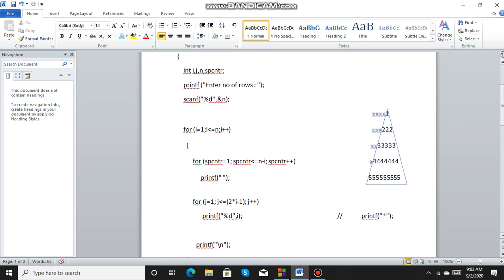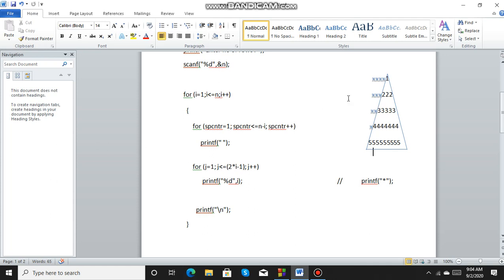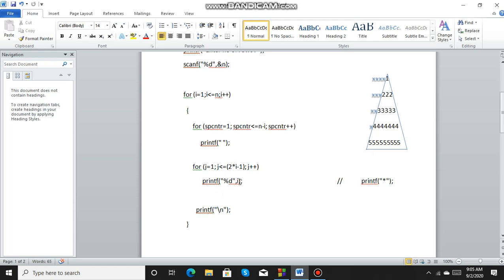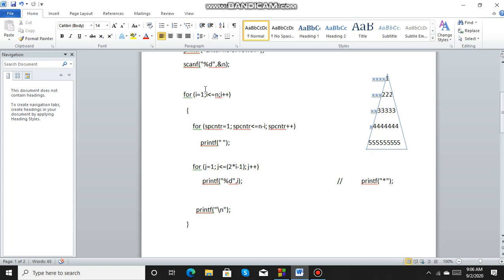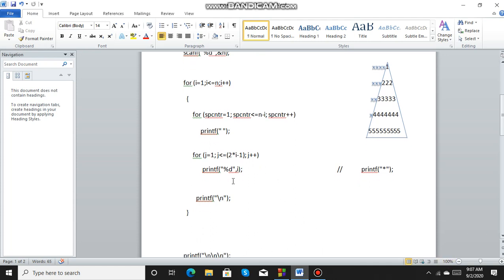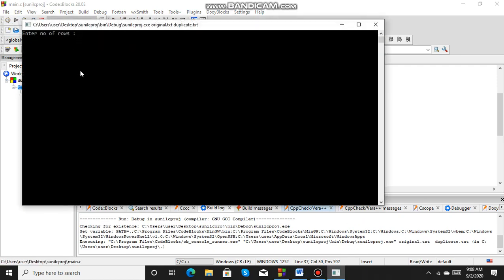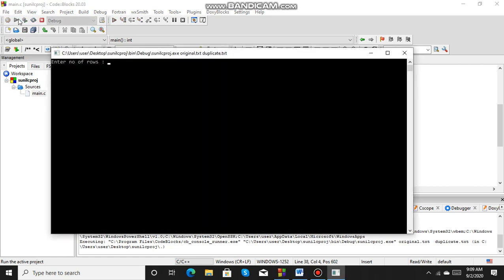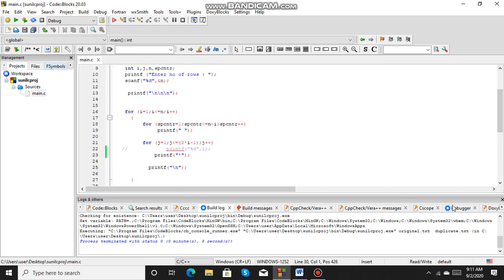PATTERN PYRAMID & DIAMOND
C program prints pattern of pyramid, inverted pyramid & diamond.